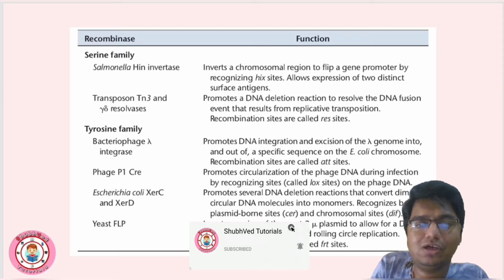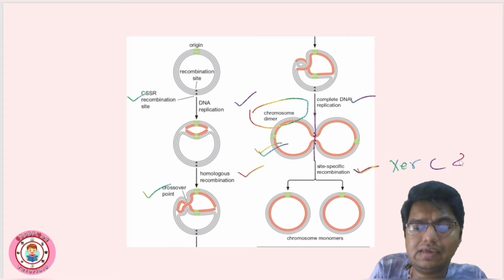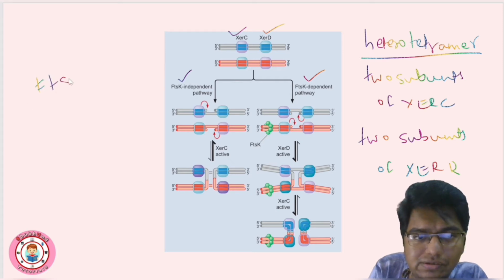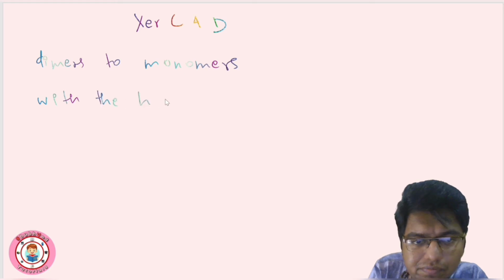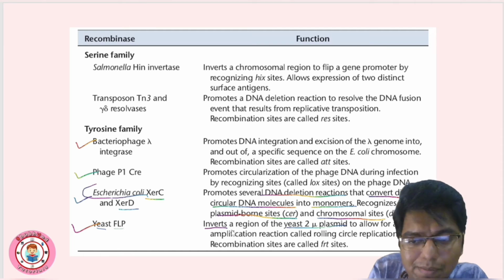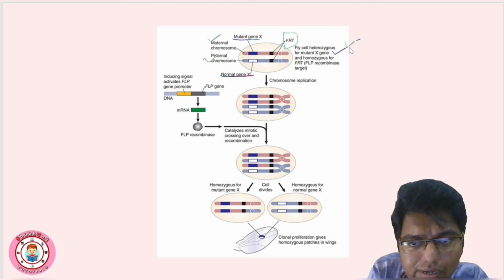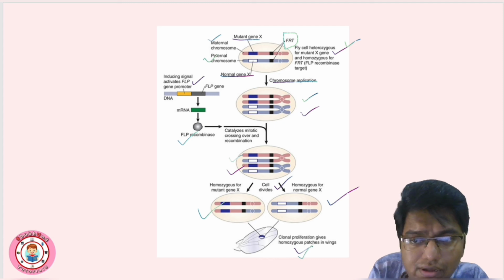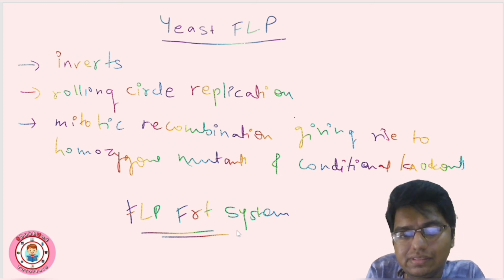Site - Specific Recombination | E.coli Xer CD and Yeast FLP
This video is on examples of site specific recombination that is ecoli xer cd and yeast flp.

Contents_
00:00 Introduction
00:34 E.coli Xer CD
05:51 Yeast FLP